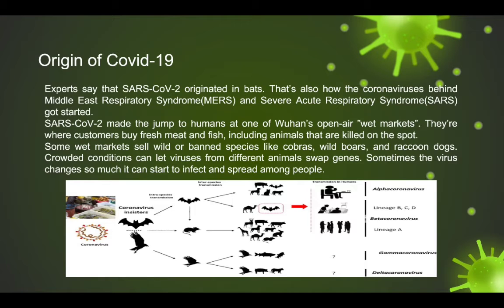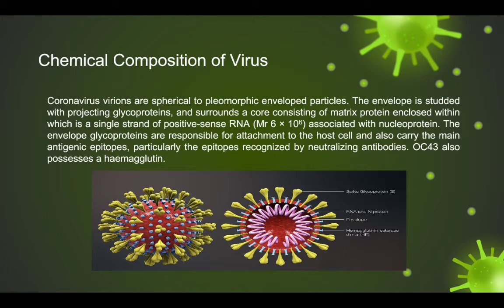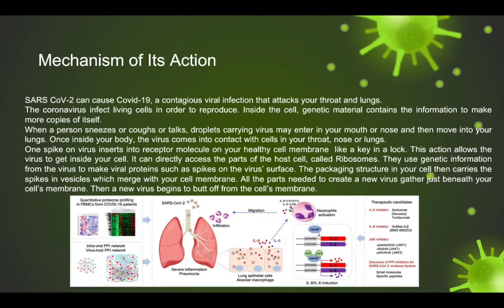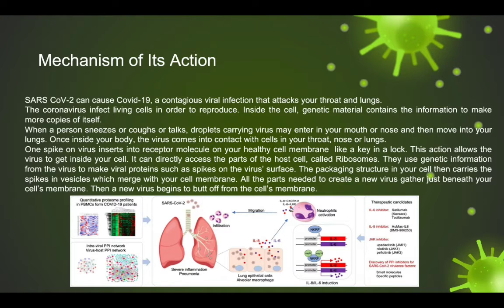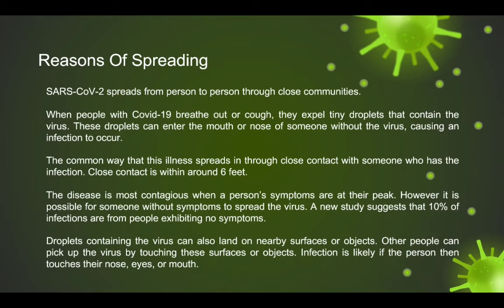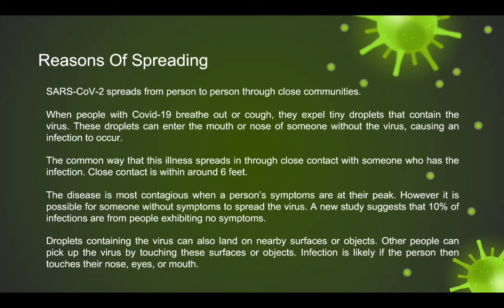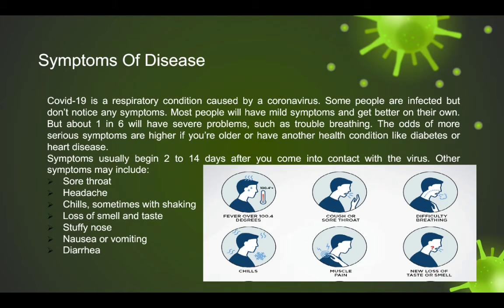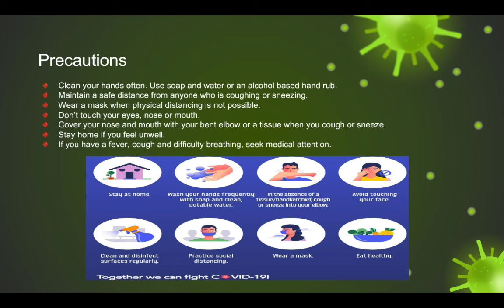Presentation On The Topic:Covid-19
Information about Covid-19